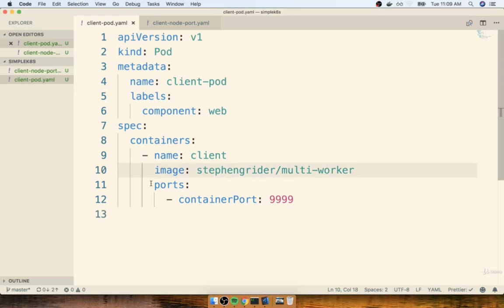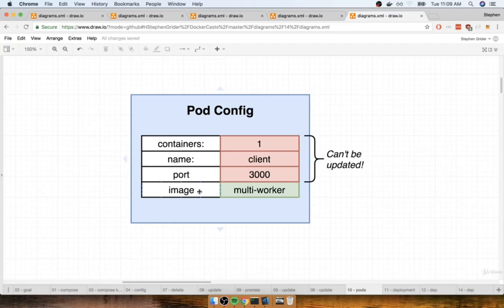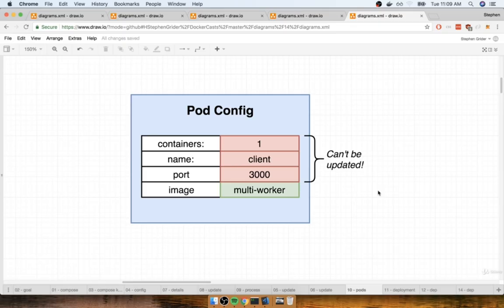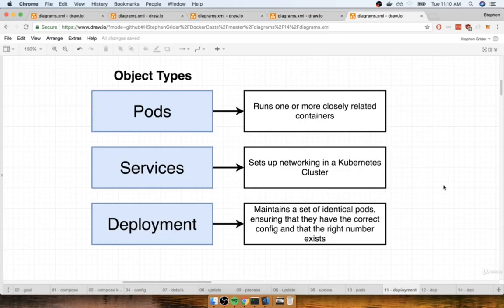167 Running Containers with Deployments